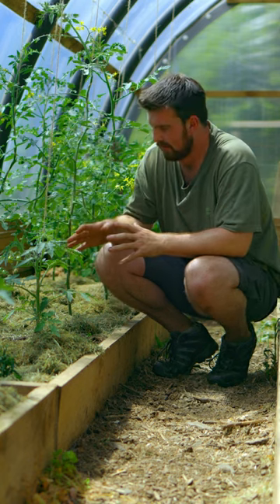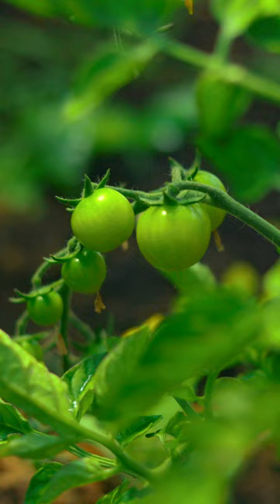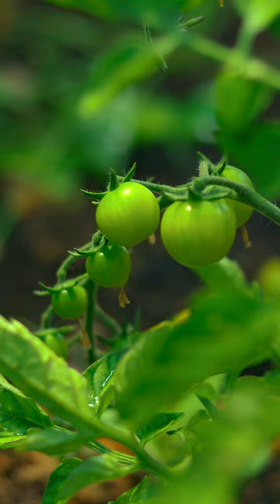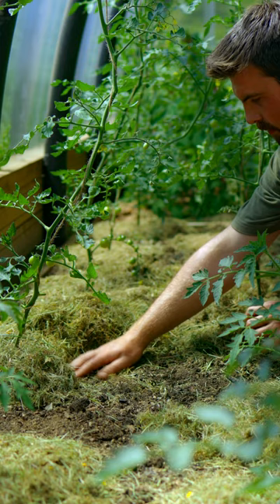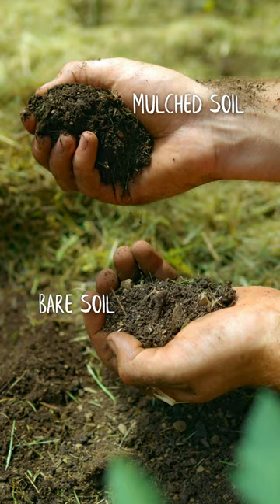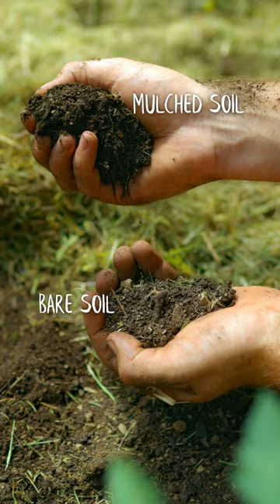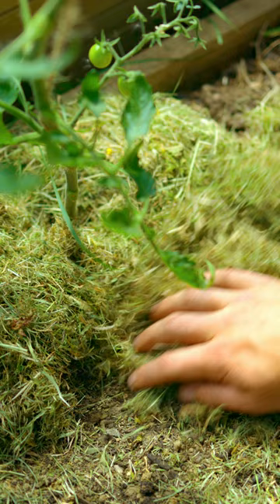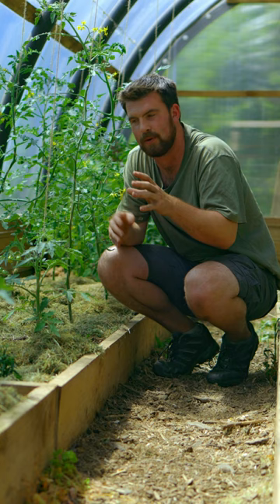Free Tomato Trick to Save Water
And stop tomatoes from splitting